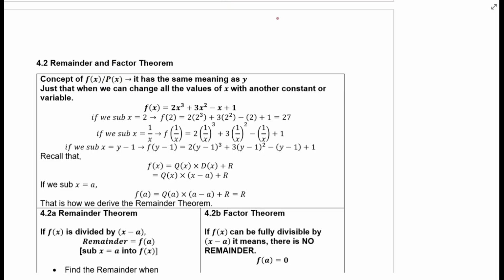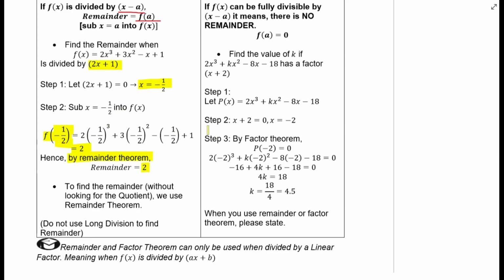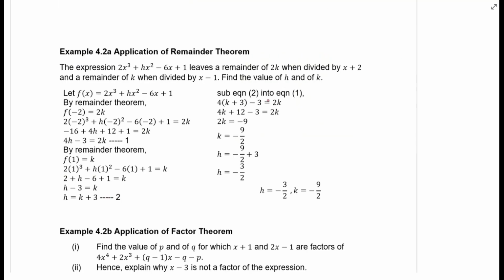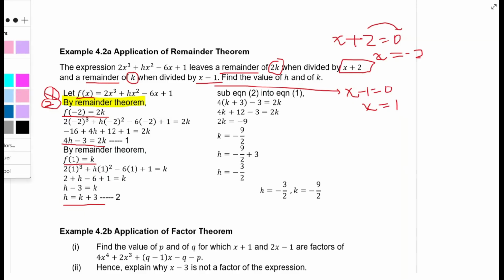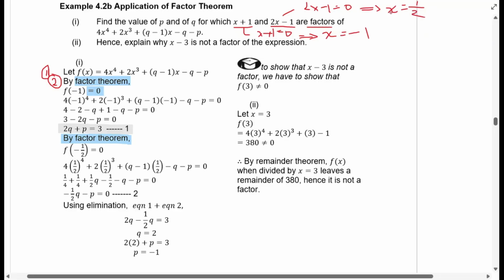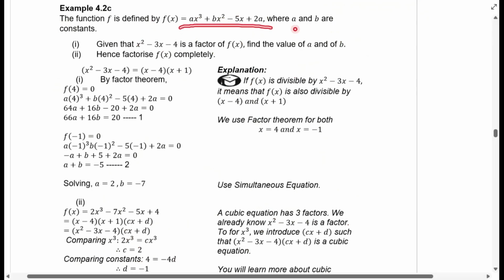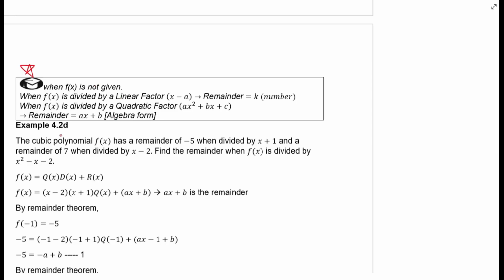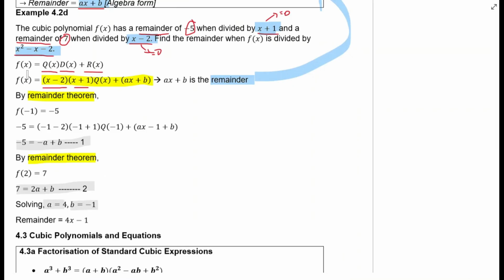Upper Sec IP AMath: Polynomials (Remainder and Factor Theorem)